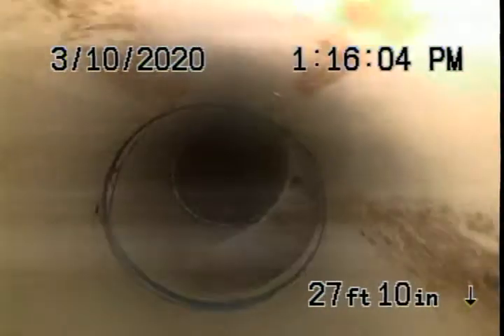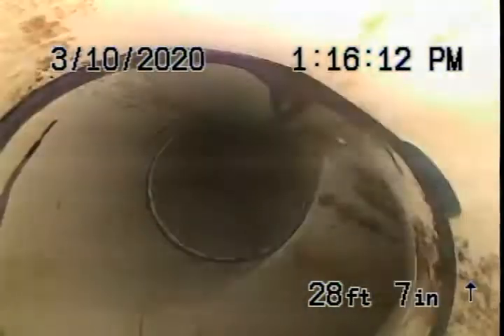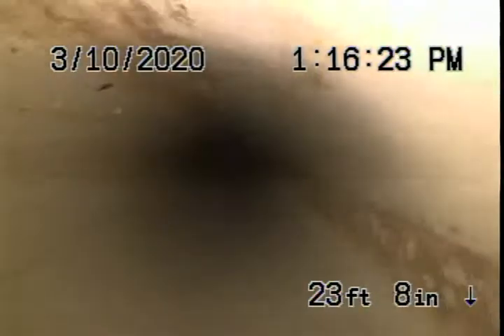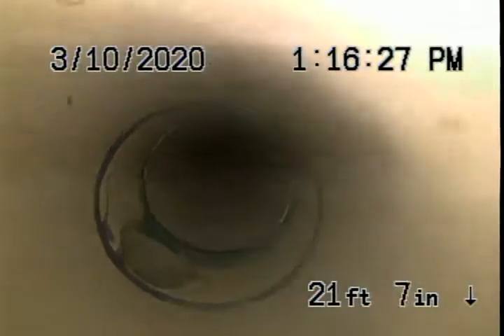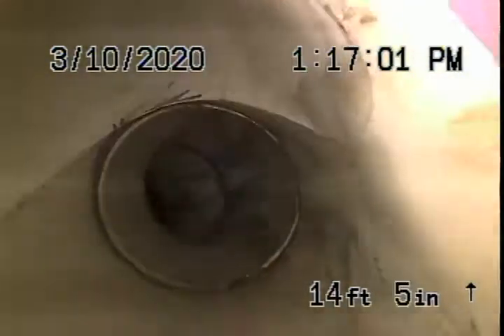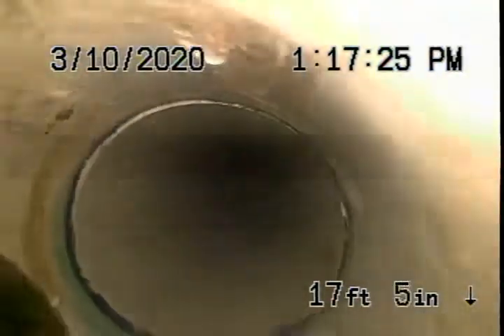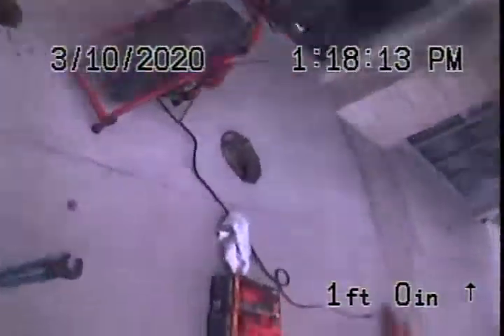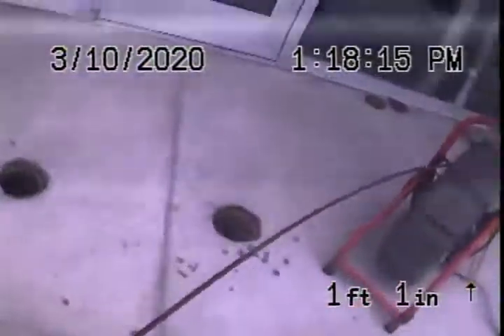Banfield Jetting Video 12